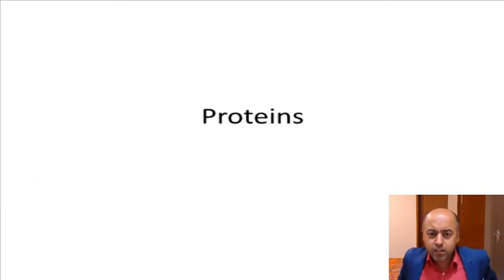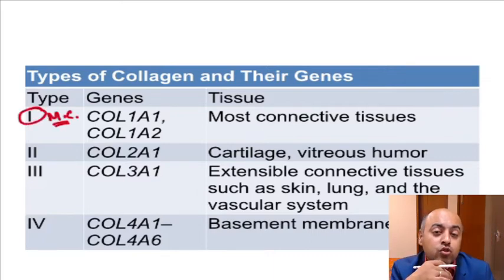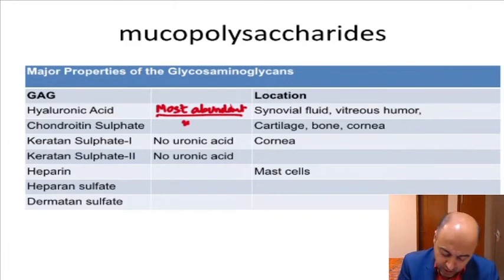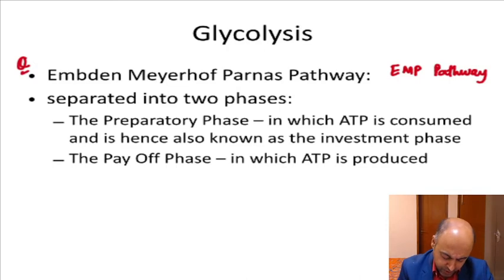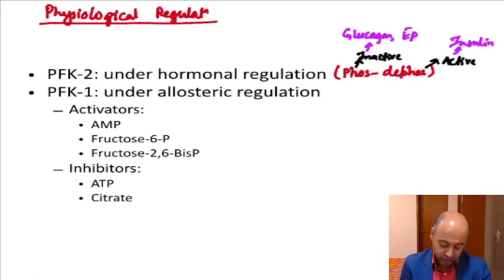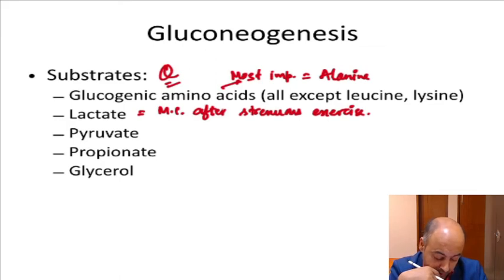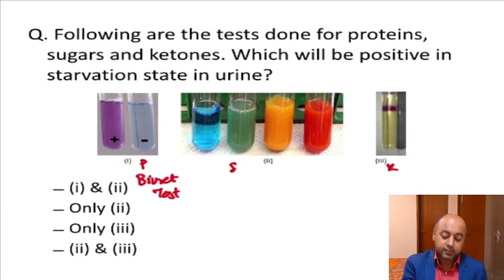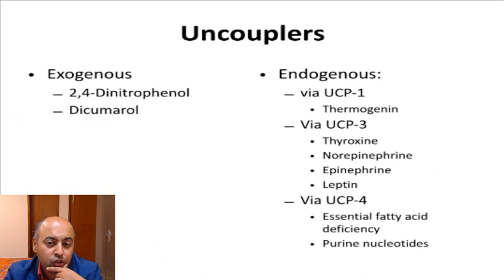NEET-MDS Revision program for Biochemistry: Part 3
This video contains a quick revision for the BDS students preparing for their NEET-MDS (entrance exam).
All the important topics have been covered crisply for making best use of the limited time. All students must view the video before their exam.

Check out parts 1 & 2.